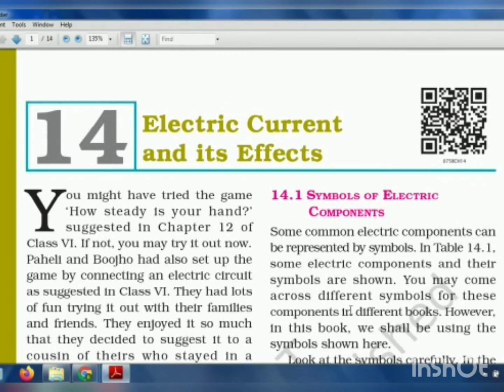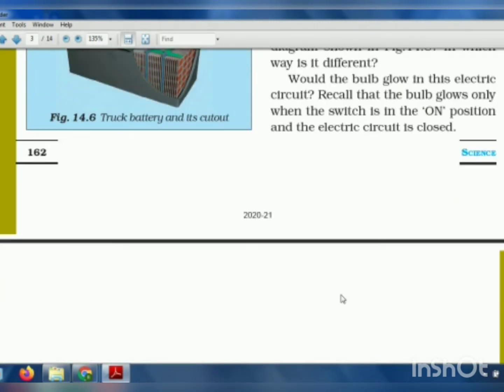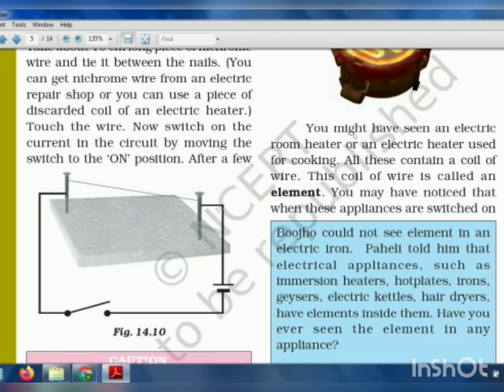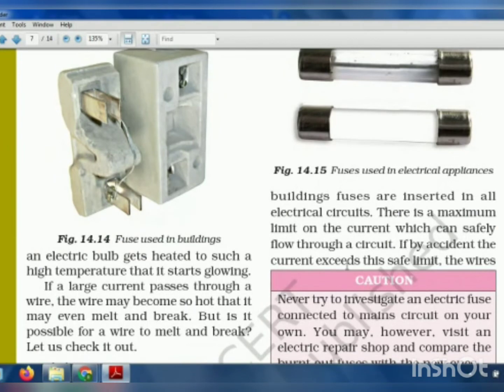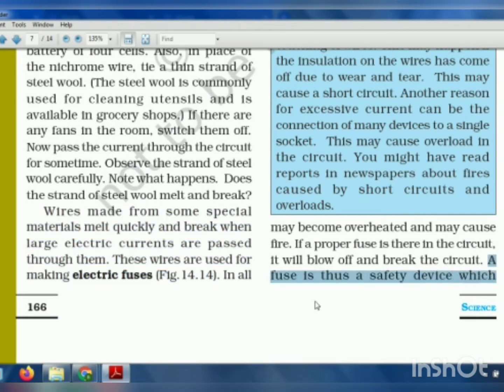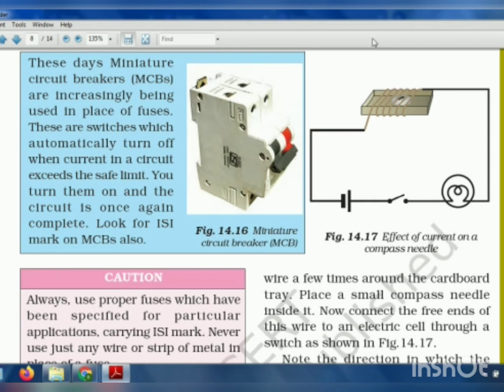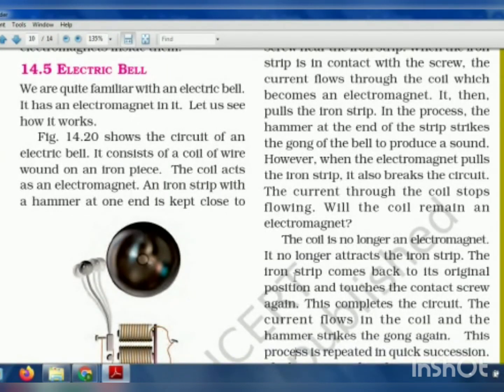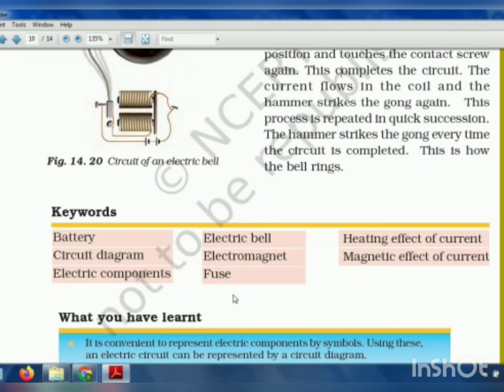Std - 7 - EM - Science ( Electric Current & it's effect)